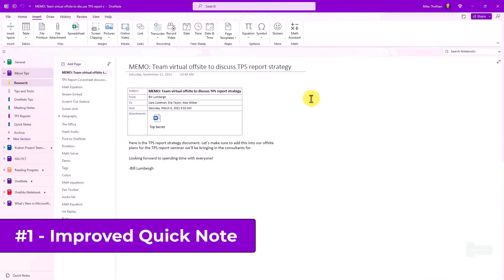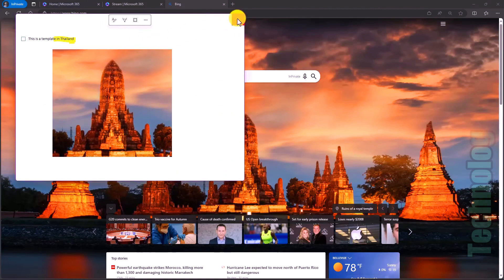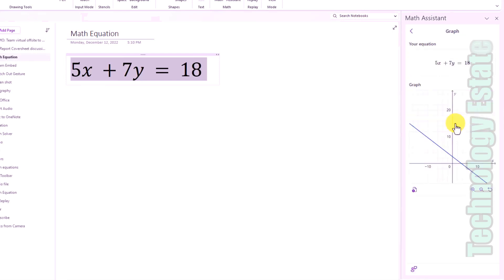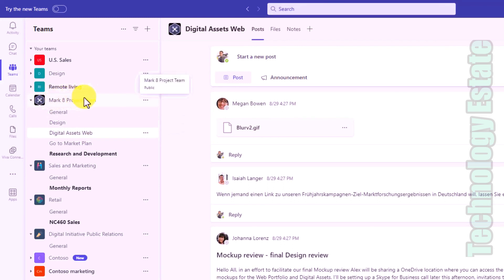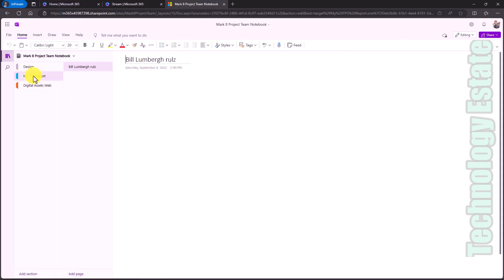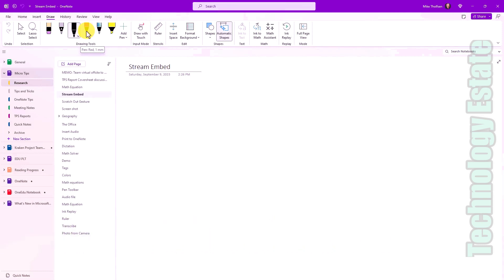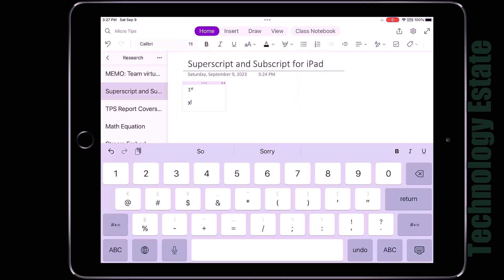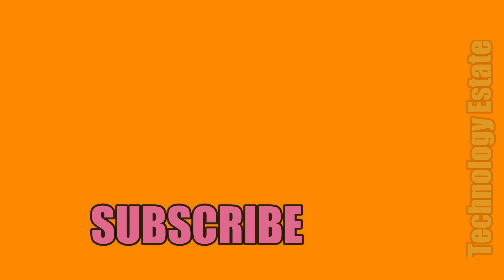Microsoft OneNote 2023 October Updates explained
"Welcome to 'Microsoft OneNote 2023 October Updates Explained'! In this video, we dive deep into the latest enhancements and features that Microsoft has rolled out for OneNote in October 2023. Join us as we break down these updates, provide insightful explanations, and offer valuable tips to help you make the most of the new OneNote experience. Stay up-to-date with all things OneNote and boost your productivity with our comprehensive guide!"